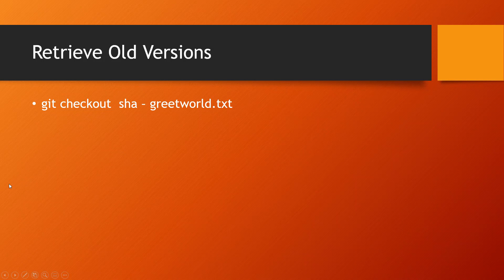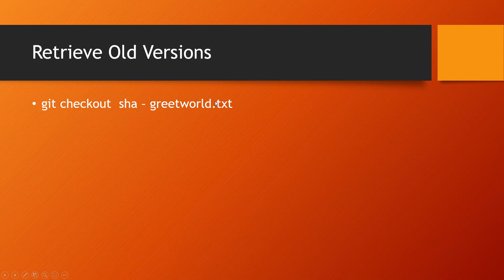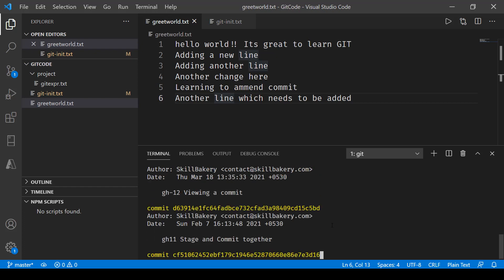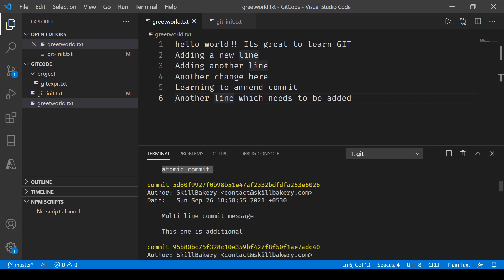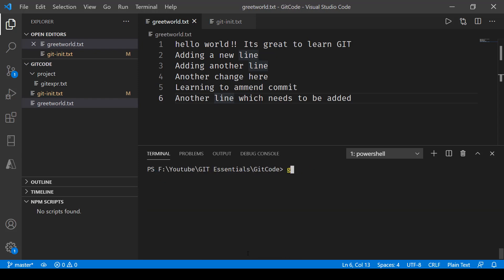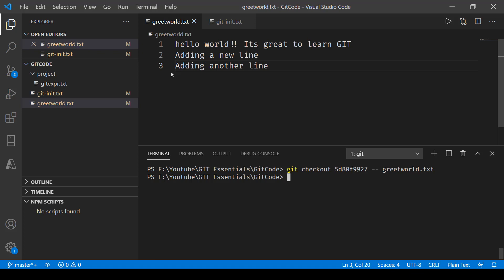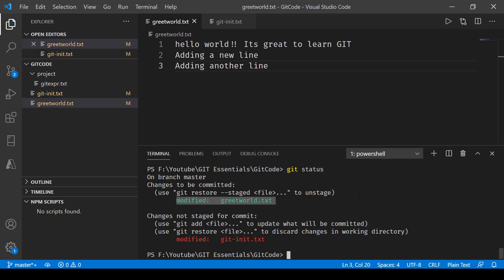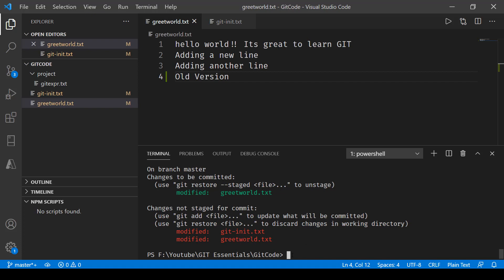Git - How to Retrieve Old Version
Hi there! 👋 Welcome to SkillBakery Studio

Master Web Development With SkillBakery 💻🎓
Hey everyone, Ready to level up your web dev skills? Introducing premium courses starting at just $5/₹500 💰

Subscription Plans:
Monthly 💲= ₹3000/$40 monthly
Yearly 📅 = ₹500/$7 monthly
Rental 📚 = ₹500/$6 per course
Download ⬇️ = ₹600/$8 per course

Learn React, Node, AWS, Machine Learning, Data science and more from industry experts. 🚀

In this comprehensive tutorial, we'll dive into the world of Git version control and explore the essential skill of retrieving old versions of your code. Whether you're new to Git or an experienced developer, understanding how to access and work with older versions is a valuable skill for maintaining code history.

📜 Video Overview:
We'll cover the following key points:
🔹 Why you might need to retrieve an old version in Git.
🔹 How to navigate your code history to access previous versions.
🔹 Best practices for managing your code across different time points.

By the end of this tutorial, you'll have the knowledge and confidence to handle your code history efficiently.

🎯 Who Should Watch:
This tutorial is ideal for:
🔹 Developers using Git for version control.
🔹 Programmers looking to maintain a clean code history.
🔹 Anyone interested in optimizing their Git version control process.

Don't miss this opportunity to enhance your Git skills and become proficient in managing your code history.